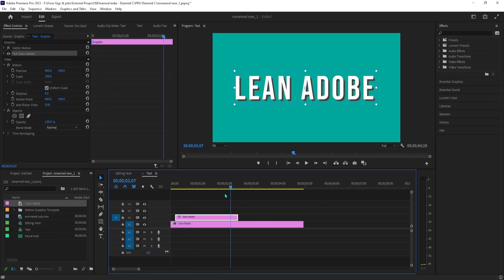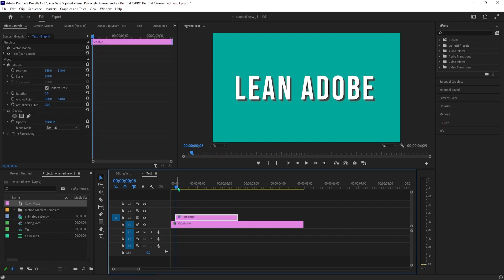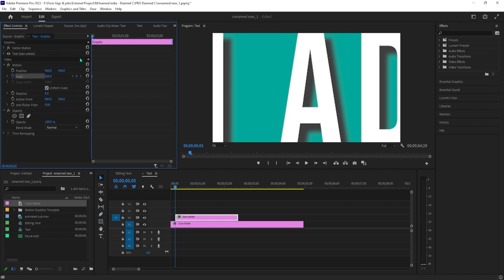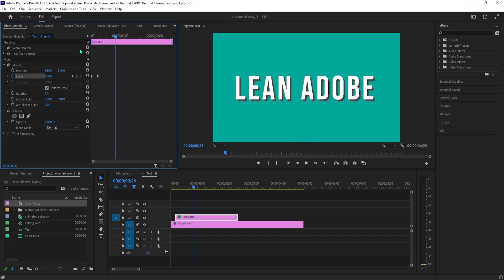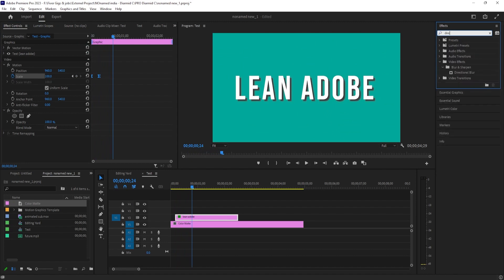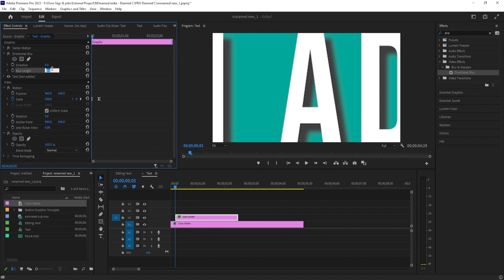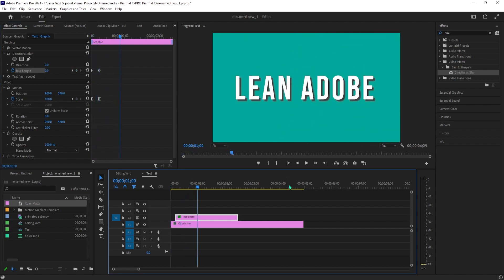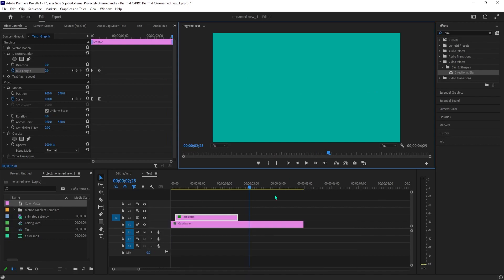How to do ZOOM Text Effect EASY Premiere Pro | Learn Adobe